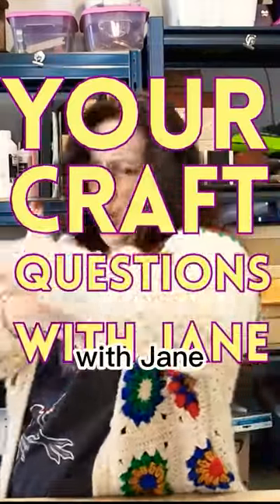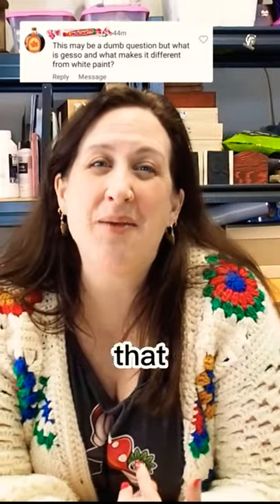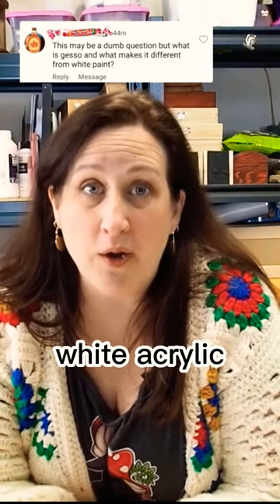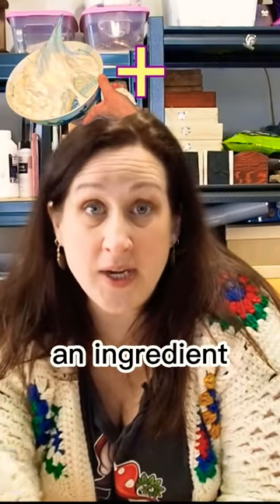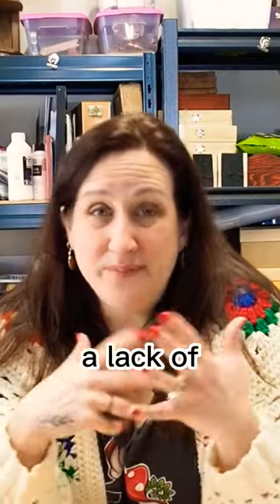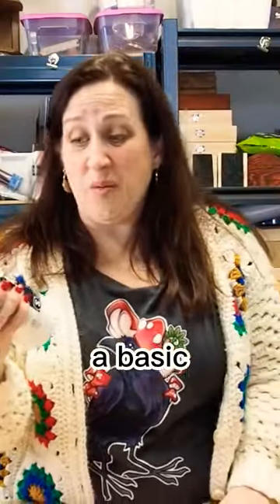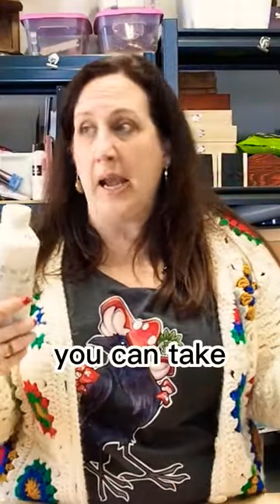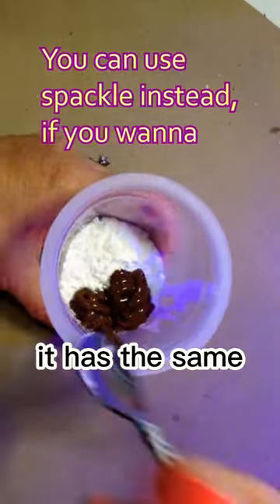what is gesso? 👩‍🎨